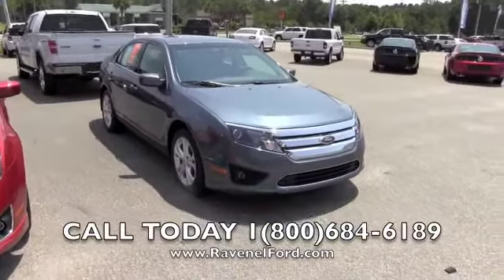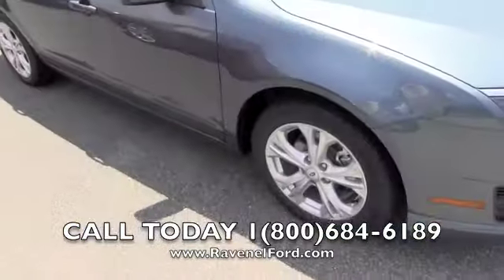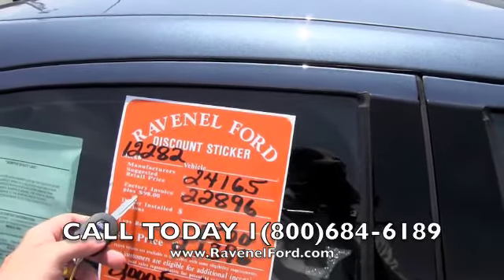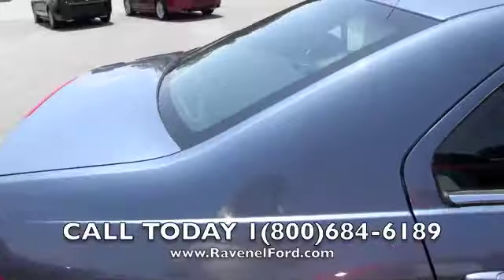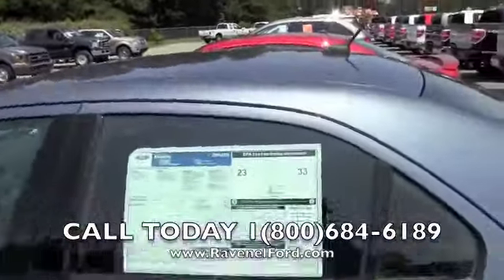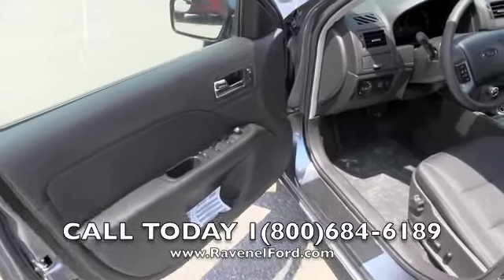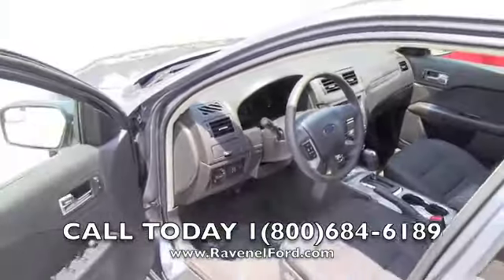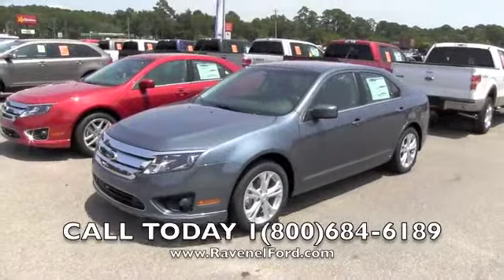2012 Ford Fusion SE Charleston Car Videos Review * $98 Over Invoice @ Ravenel Ford SC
Stock # F12282

2012 Ford Fusion SE Steel Blue Metallic SYNC